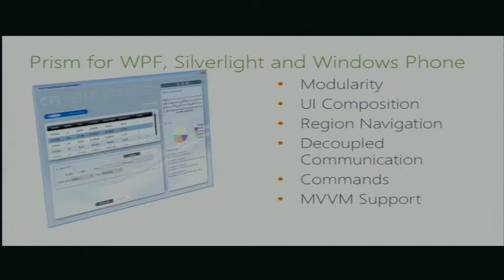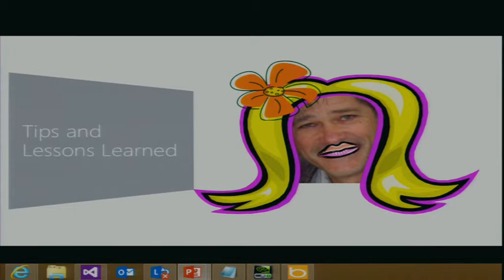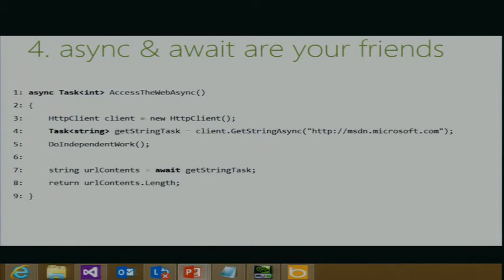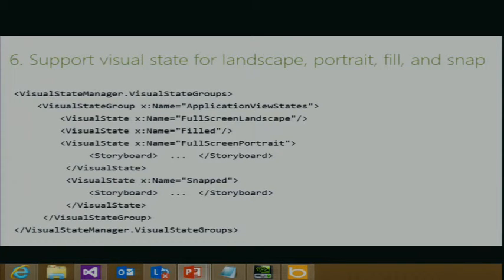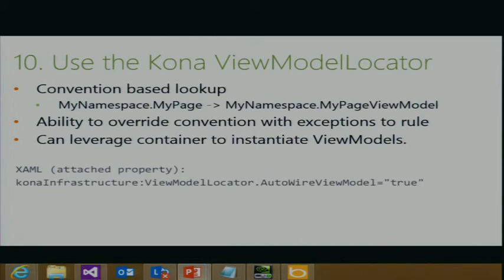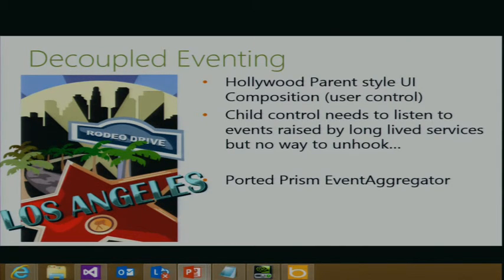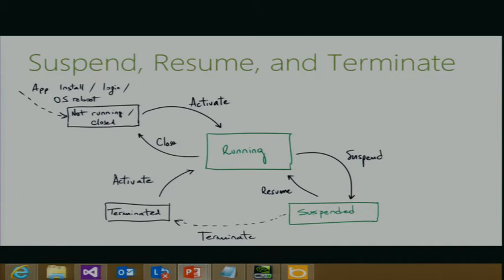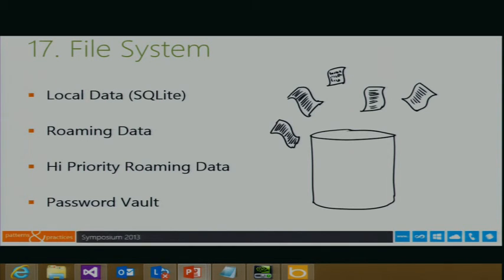Tips for building a Windows Store app using XAML and C# The Kona project